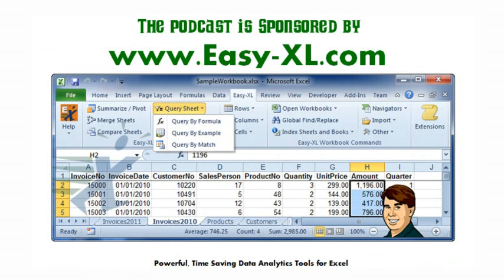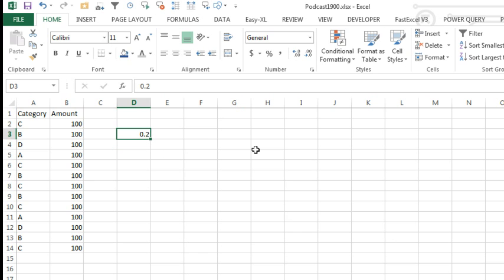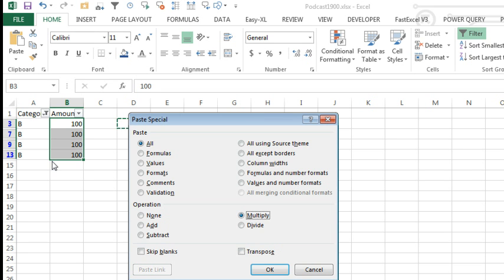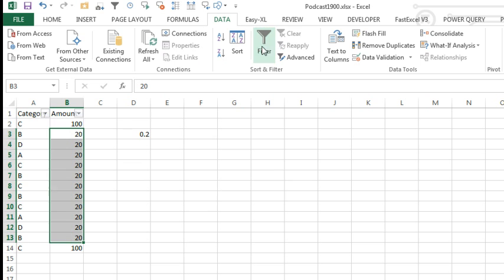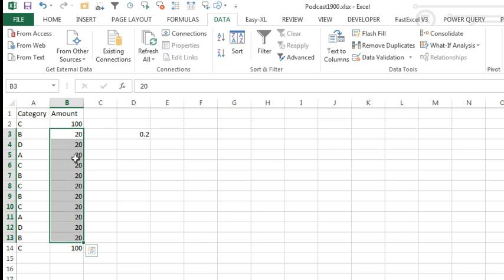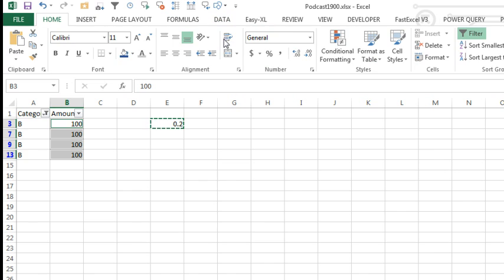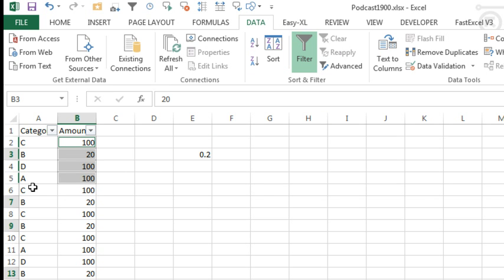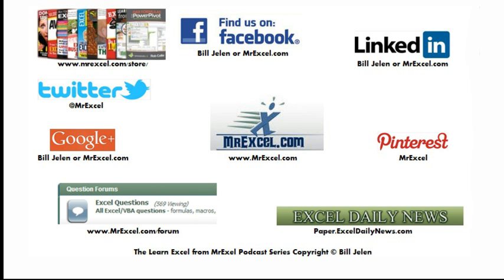Excel - Applying Paste Special Multiply To Filtered Rows In Excel - Episode 1900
Microsoft Excel Tutorial: Paste Special Multiply into data visible from a filter.

Welcome to the MrExcel podcast. In this episode, we will be discussing a common mistake that can occur when using the Paste Special Multiply function in Excel. This mistake can lead to disastrous results, but don't worry, we have a solution for you.

The question for today's episode was actually sent in by me. While doing some accounting work, I realized there was a huge error - a five times overstatement on all of the Category B items. To fix this, I planned on using the Paste Special Multiply function. However, I soon realized that there was a potential problem when using this function with filtered data.

So, what happens when you use Paste Special Multiply on filtered data? Does it only affect the visible cells or does it also affect the hidden cells? Take your vote now and let's see what happens. As it turns out, using Paste Special Multiply on filtered data can have disastrous results. In my case, it wiped out or reduced a large portion of my data. This could have been a major problem if I hadn't caught it in time.

But don't worry, there is a simple solution to this problem. Instead of using the regular Paste Special Multiply function, we can use a combination of shortcuts to ensure that only the visible cells are affected. First, apply the filter to your data. Then, select the cells you want to multiply and use the shortcut Alt+; to select only the visible cells. Finally, use the Paste Special function and choose Multiply. This will give you the same result as before, but without affecting the hidden cells.

This small difference in the process can make a huge impact on your data. So, next time you need to use Paste Special Multiply on filtered data, remember to use the Alt+; shortcut to select only the visible cells. This will save you from any potential disasters and ensure that your data remains accurate. Thank you for tuning in to this episode of the MrExcel podcast.

Table of Contents:
(00:00) Paste Special Multiply Into Filtered Results
(00:43) Question about Paste Special Function
(01:23) Disaster Averted
(01:48) Proper Method for Paste Special Multiply
(02:19) Shortcut for Proper Method
(02:29) Clearing the Filter and Final Results
(02:54) Clicking Like really helps the algorithm

This video answers these common search terms:
applying paste special multiply to filtered rows in excel
excel paste special multiply with filtered data
using paste special with filters in excel
multiply values after applying excel filters
multiply filtered data in excel using paste special
paste special multiply on visible cells only in excel
filter and multiply values in excel with paste special
working with paste special multiply on filtered cells in excel
excel paste special multiply and filtering
can you use paste special multiply with excel filters?

Due to a strange accounting error, I had to reduce 7 invoices by 80%. I had filtered to those 7 invoices. Copied 0.2 to the clipboard. I was about to Paste Special Multiply, when I wondered if it would work correctly. Episode 1900 shows you the result.